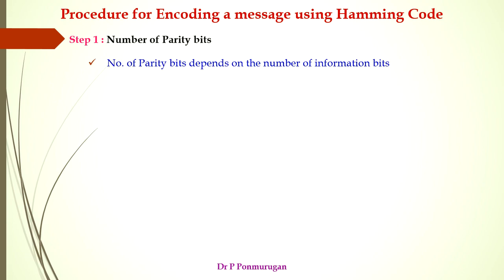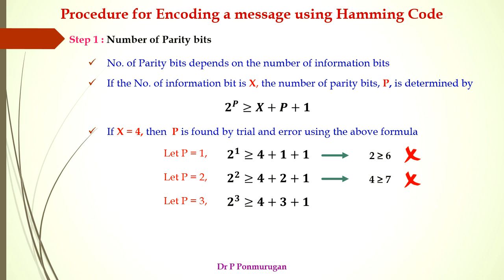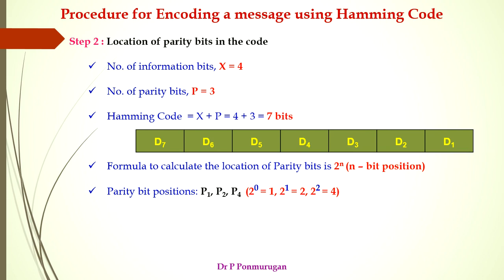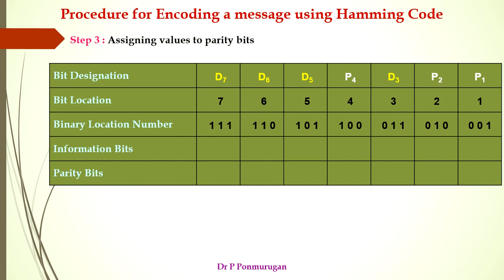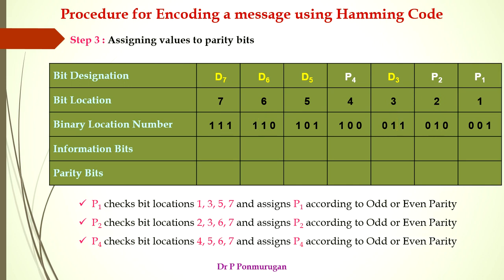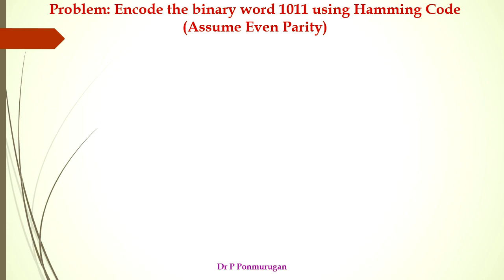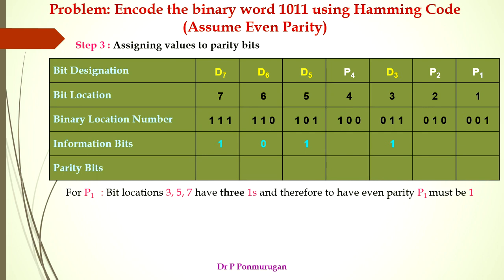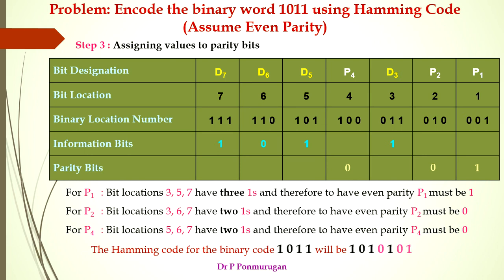Hamming Code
Hamming code is a block code that is capable of detecting up to two simultaneous bit errors and correcting single-bit errors. It was developed by R.W. Hamming for error correction.

In this coding method, the source encodes the message by inserting redundant bits within the message. These redundant bits are extra bits that are generated and inserted at specific positions in the message itself to enable error detection and correction. When the destination receives this message, it performs recalculations to detect errors and find the bit position that has error.

Encoding a message by Hamming Code
The procedure used by the sender to encode the message encompasses the following steps −

Step 1 − Calculation of the number of redundant bits.

Step 2 − Positioning the redundant bits.

Step 3 − Calculating the values of each redundant bit.

Once the redundant bits are embedded within the message, this is sent to the user.

hamming code for error detection and correction in hindi
hamming code for error detection and correction odd parity
hamming code for error detection and correction 12 bit